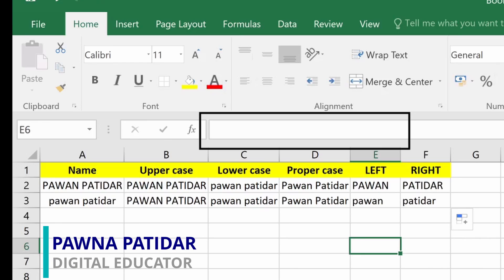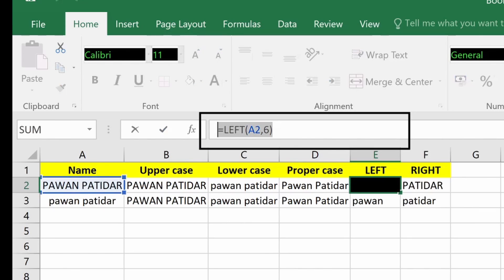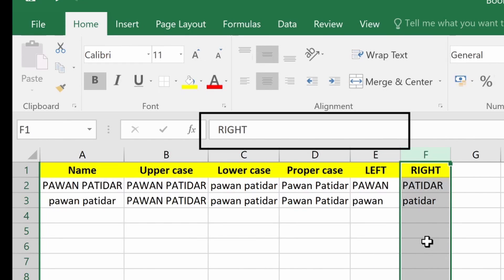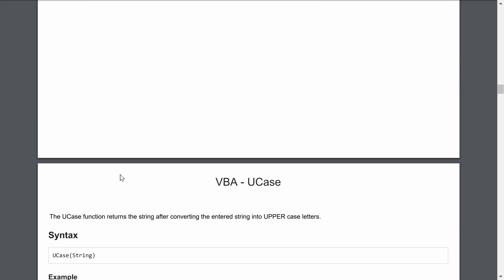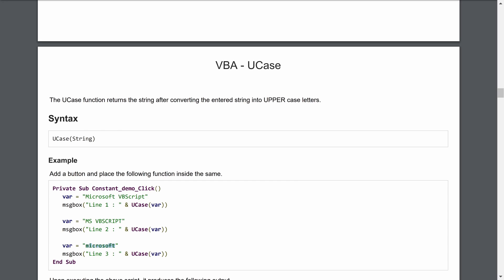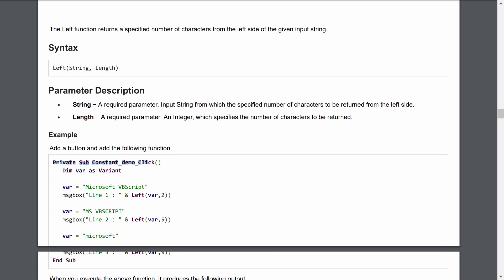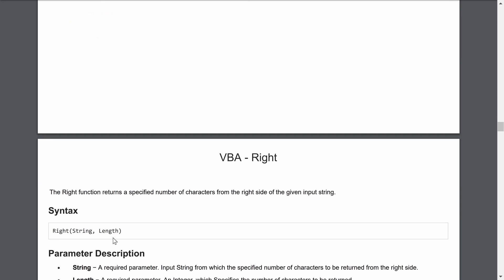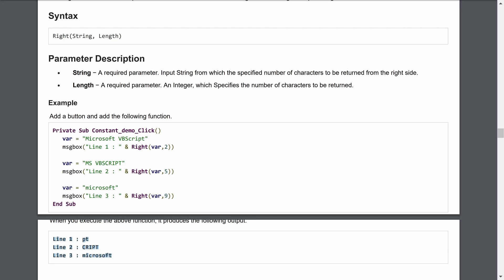Learn VBA- String functions Lcase, Ucase, Left, Right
In this video, You will learn string functions and their use under VBA.
Lcase
Ucase
Left
Right